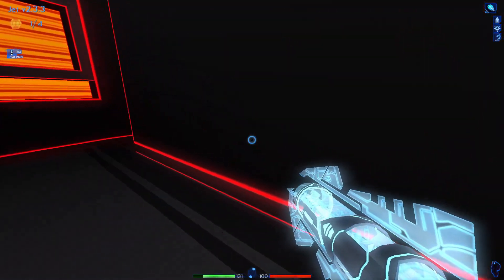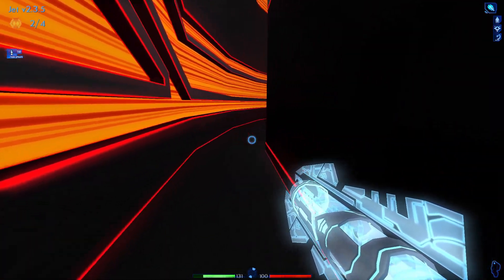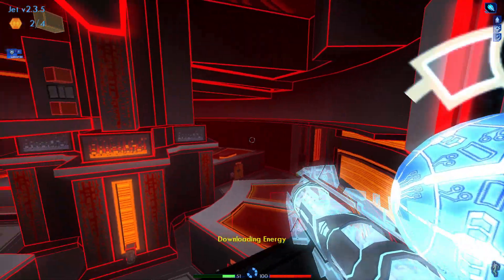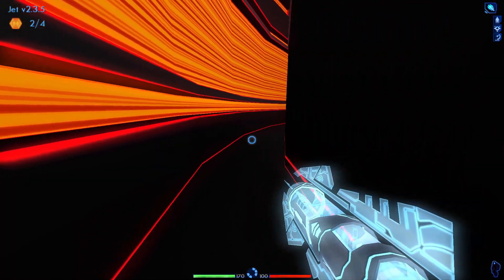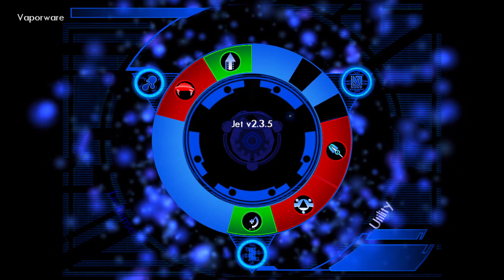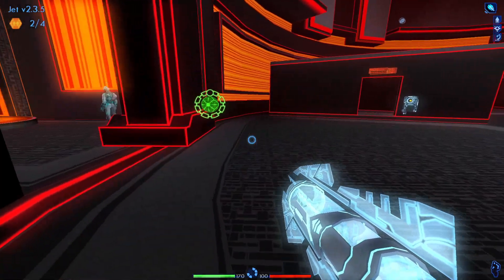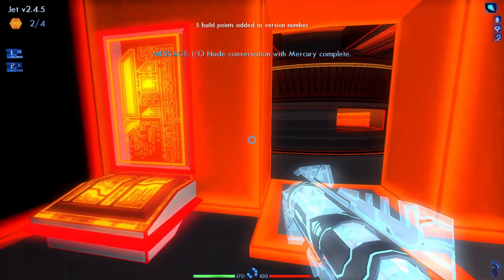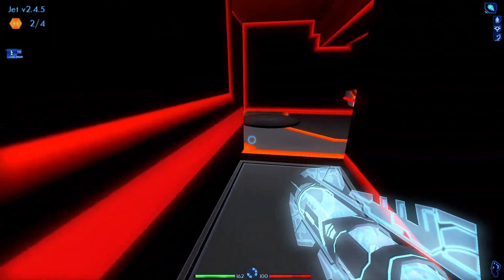[2023] Tron 2.0 (Ep9 - C4P2): The Prison Break Continues